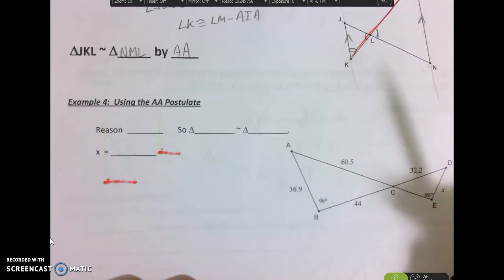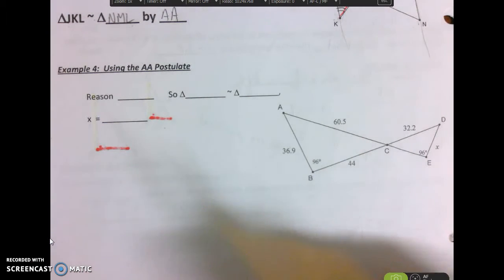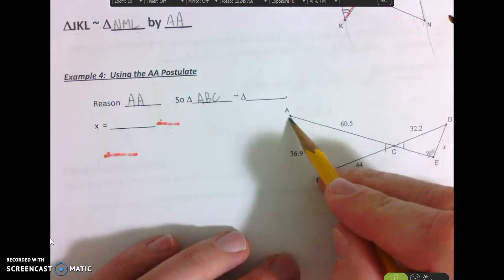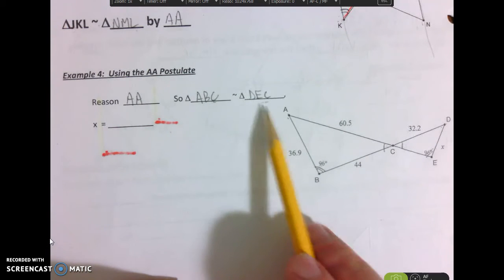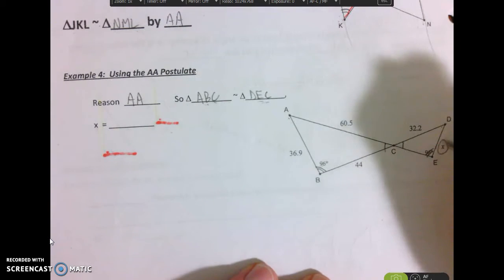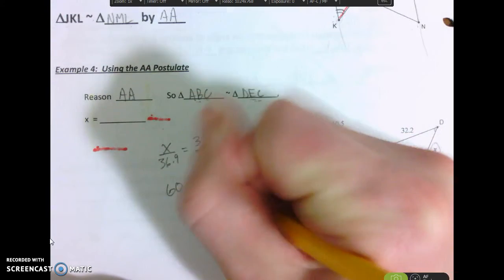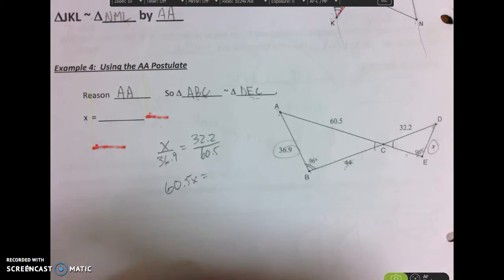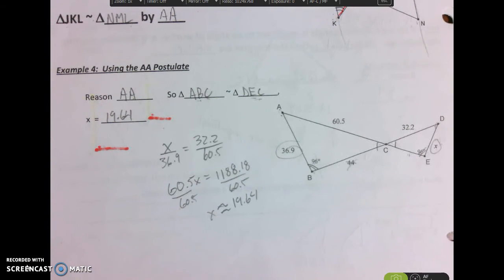Unit 7 Lesson #3 Part 2